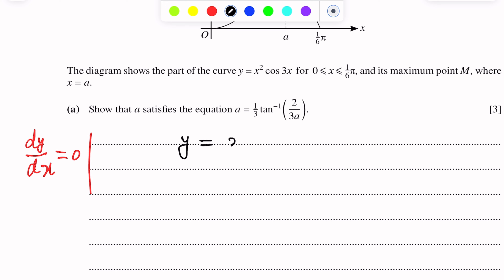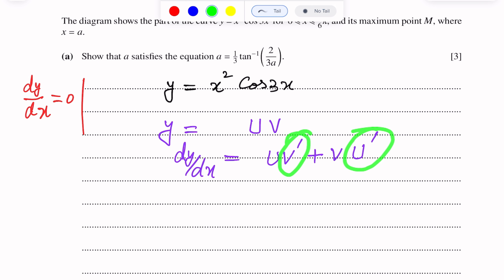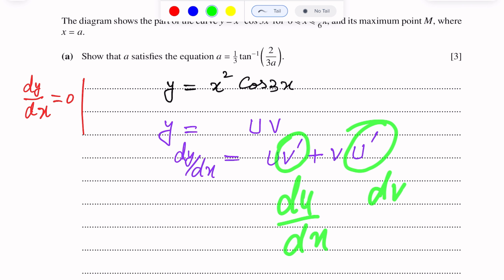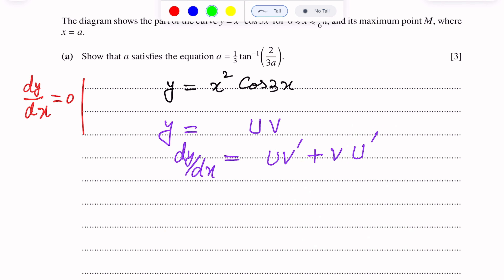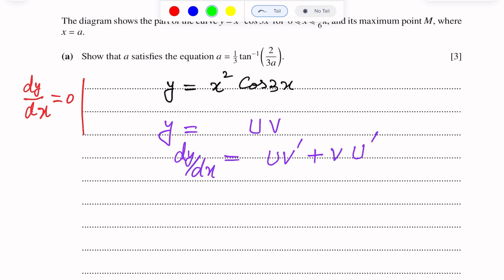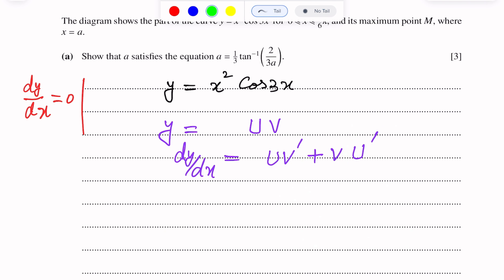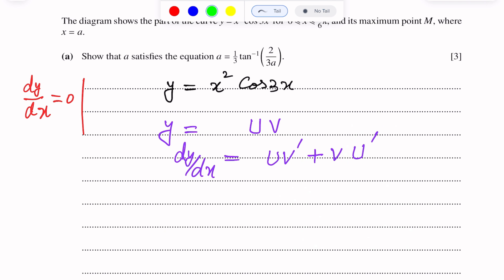A-Level Maths- NUMERICAL SOLUTION OF EQUATION 9709/33 M/J 2023 Q#5 Solution| Ultimate Guide (Part 5)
Master the A-Level Maths 9709/33 M/J 2023 paper with this in-depth tutorial on Numerical solution of equation Question #5. Dive deep into our step-by-step solution to ace your A-Level Maths exams! Perfect for students, educators, and math enthusiasts.

🔸 Detailed explanation of the A-Level Maths 9709/33 M/J 2023 Numerical solution of equation section.